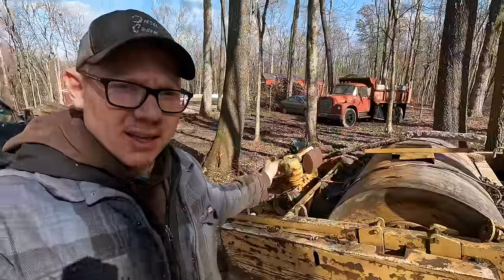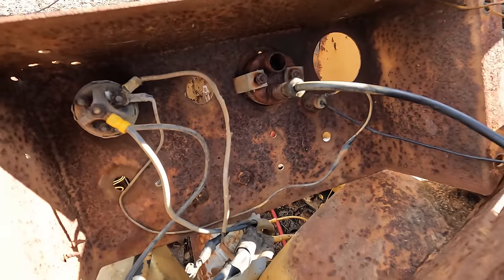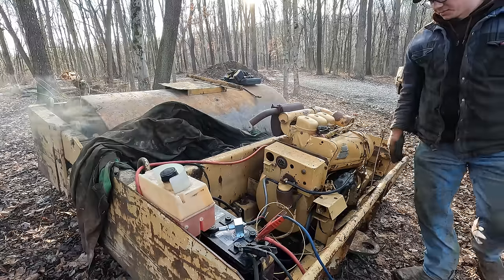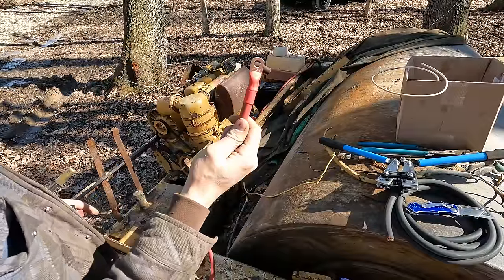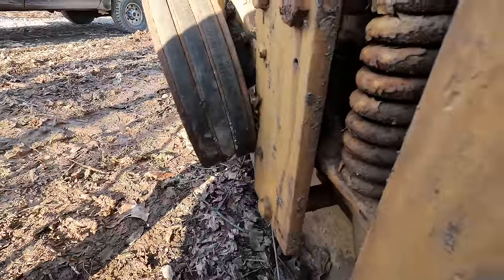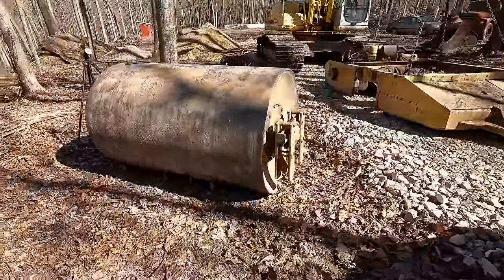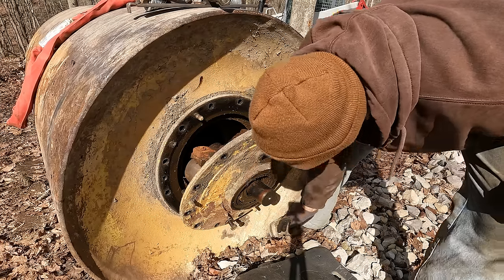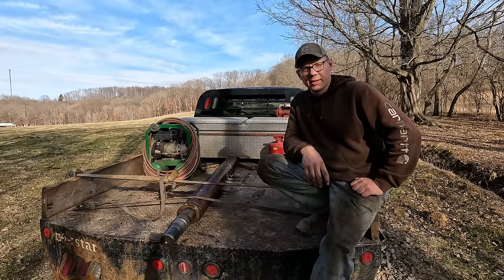Diesel Roller Compactor First Start in 30 years!! Can it be saved??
-Wanna send me something? Sent it to:
Diesel Creek